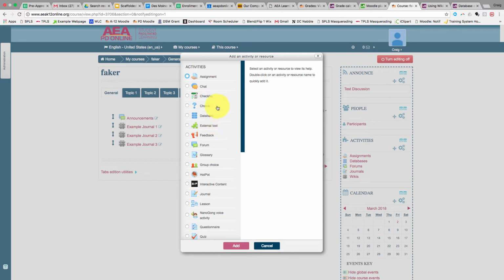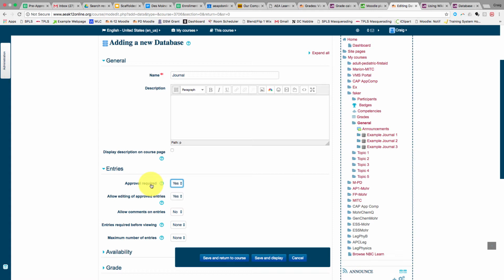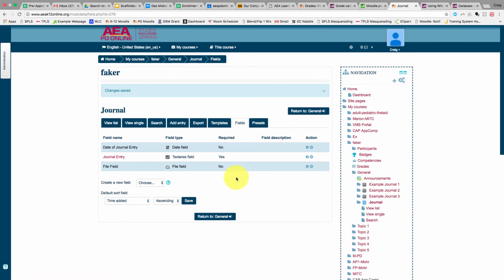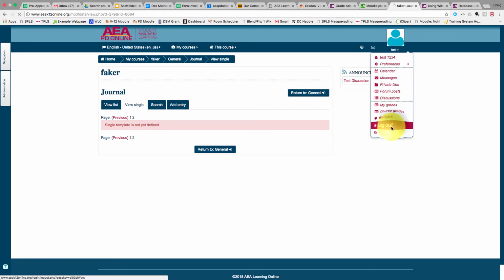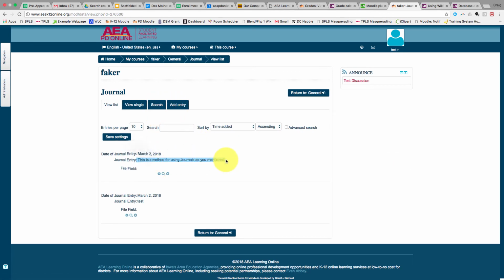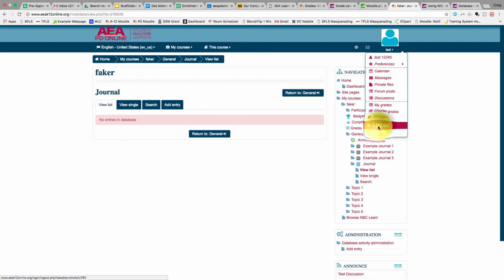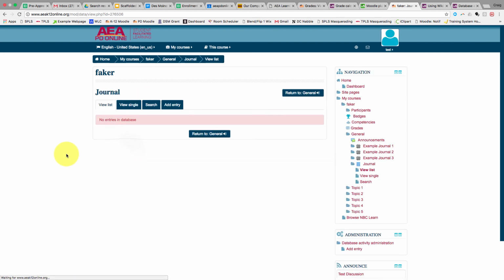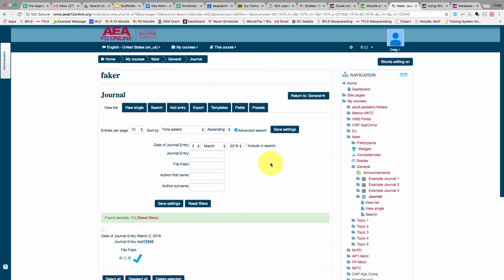database as journal